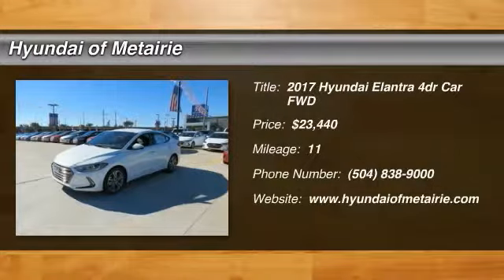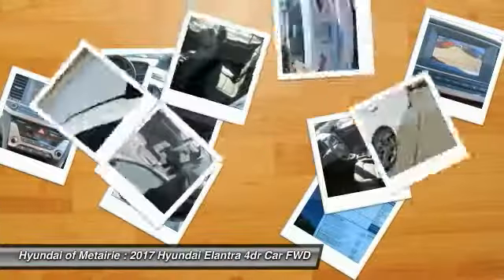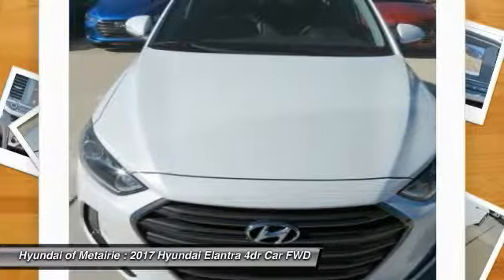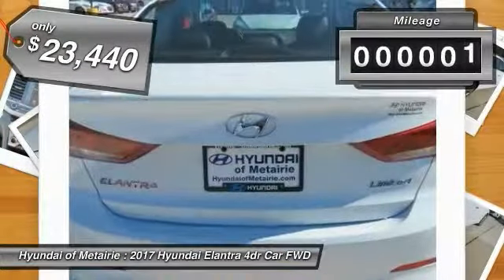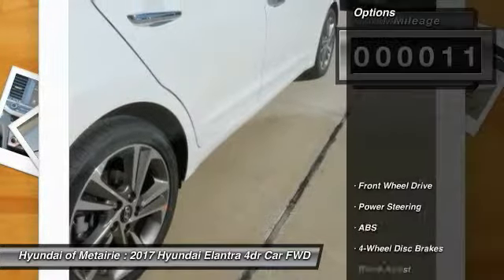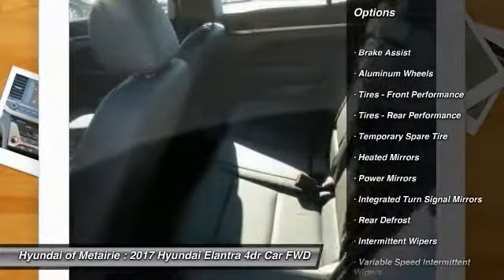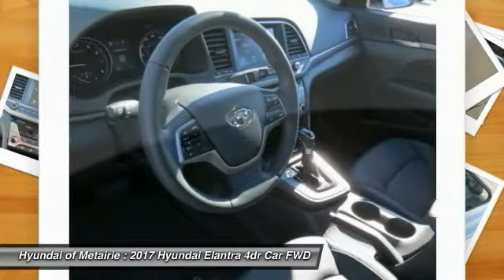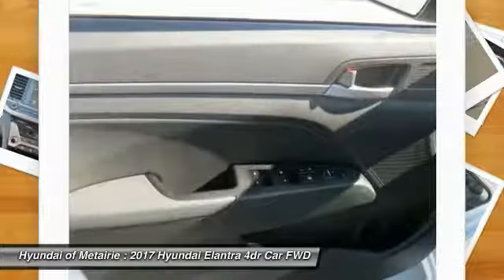2017 Hyundai Elantra Metairie LA H166732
2017 Hyundai Elantra Limited

You'll love this 2017 Hyundai Elantra. This is a 4dr car you'll want to take home. Call and get in touch with Hyundai of Metairie directly, and be the first to open the 4dr car door today!